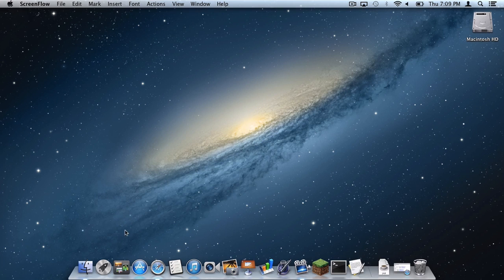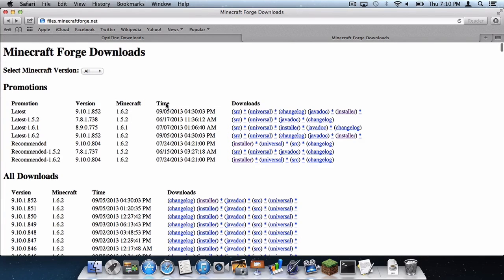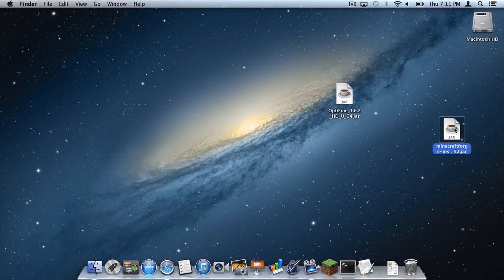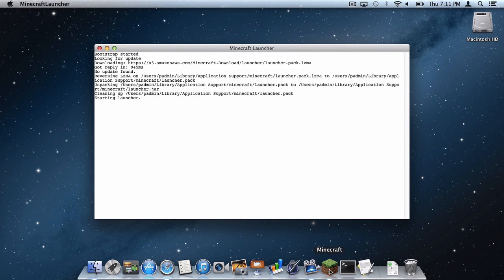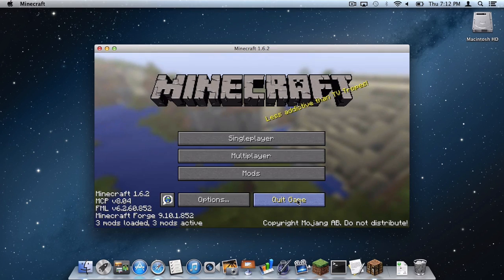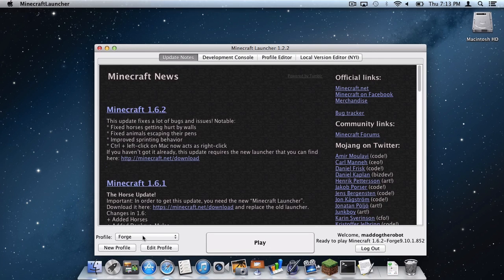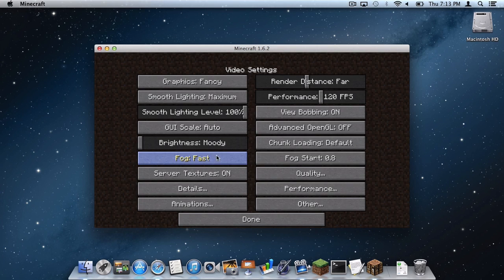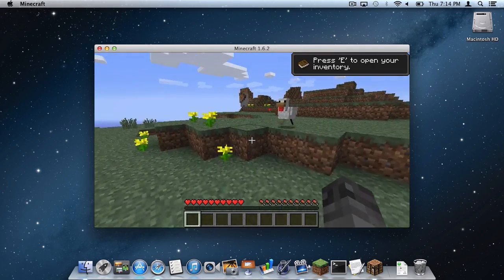How to Install OptiFine with Forge for Minecraft 1.6.2 (Mac OSX 10.7.3+)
Code for getting to the Library folder: ~/Library/

Awesome Minecraft Servers!
►MiniGames: mc.hypixel.net

Troubleshooting:
1. In your minecraft folder save these files to your desktop:

2. saves, resourcepacks, stats, options.txt, servers.dat. Then delete everything else in the folder.

3. Open up your launcher and reinstall 1.6.2, files should reappear.

4. Then, take the files you saved from the desktop and replace the files it asks if you want to replace in the minecraft.

5. Then, watch the tutorial over again!